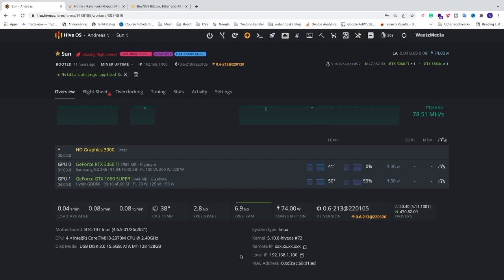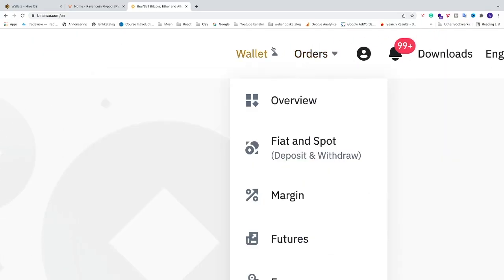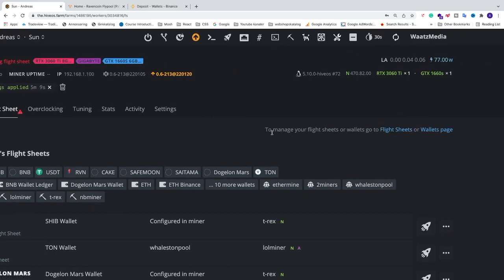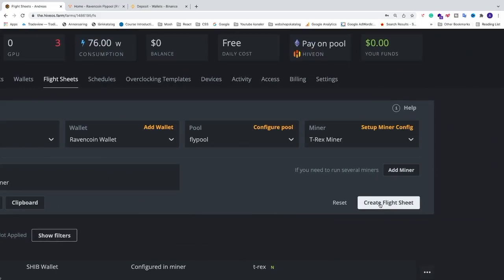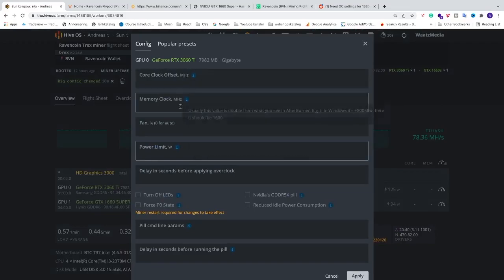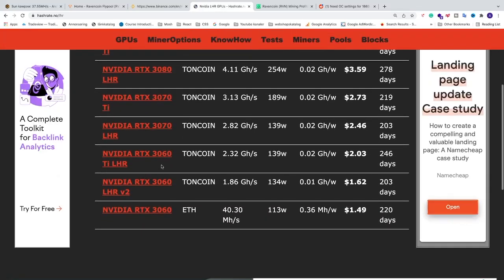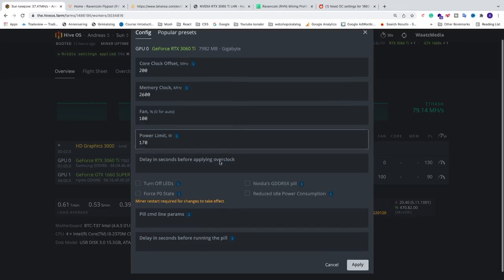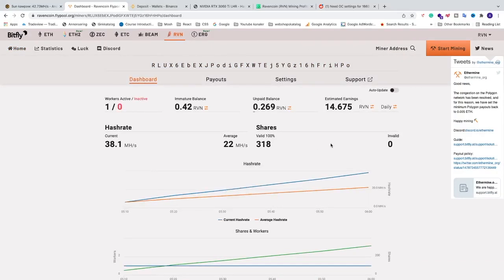How to Mine Ravencoin in HiveOS in 2022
How to easily mine Ravencoin in HiveOS in 2022.

I show you step by step where you can get your Ravencoin wallet and how to set up your own wallet for Ravencoin in HiveOS.

I also show you where you can find overclocking settings for the Kawpow algorithm.

Create a free Binance account with a 5% commission kickback rate